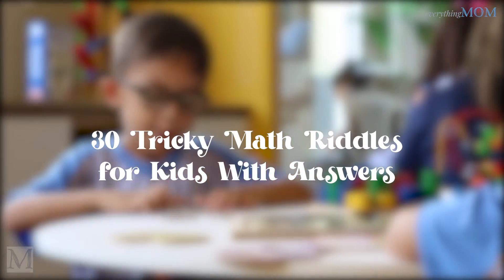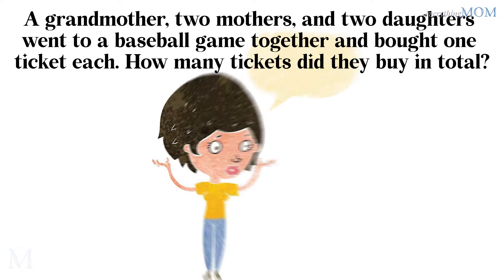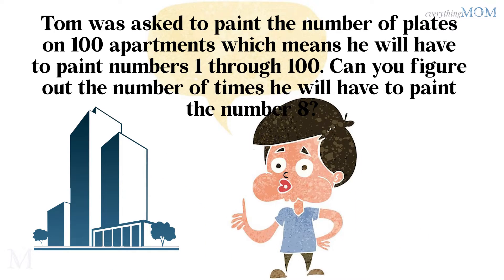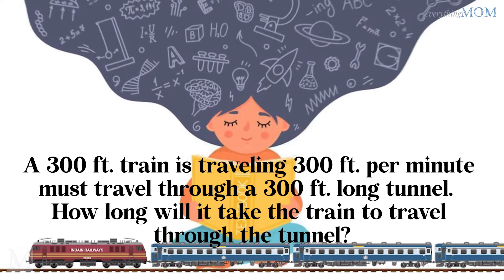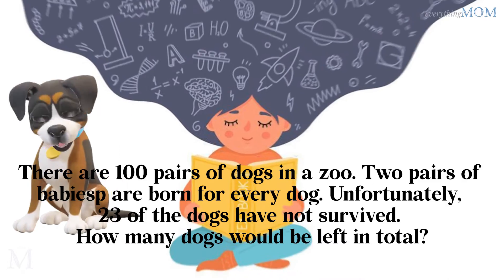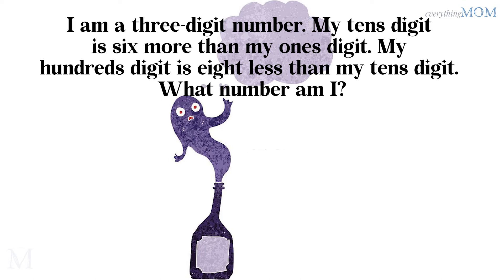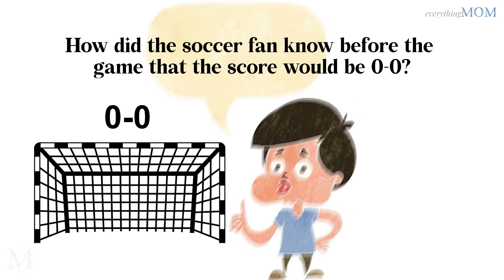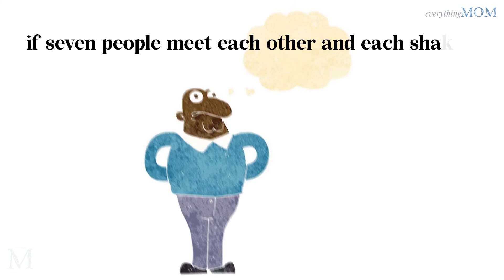30 Tricky Math Riddles for Kids With Answers | Interesting Math Riddles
Math can be fun! Especially when it's in the form of a riddle.

In this video, we've collected 30 of the best math riddles for kids, with answers.

So whether you're trying to stump your friends or just brush up on your skills, these riddles are sure to entertain.

Check out latest Puzzles, Riddles & Tongue Twister videos on our channel. We've got something for everyone, so follow the links below and get started for brainstorming ►